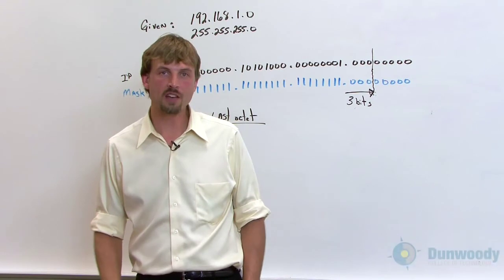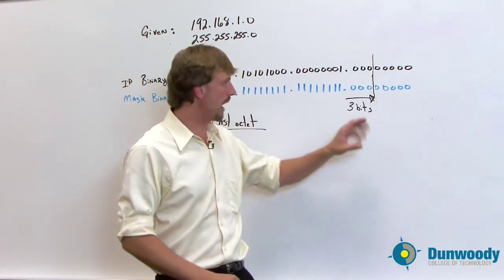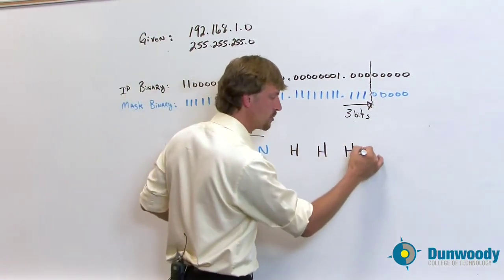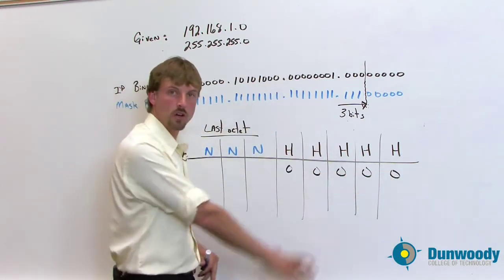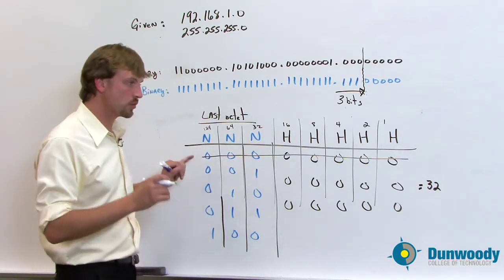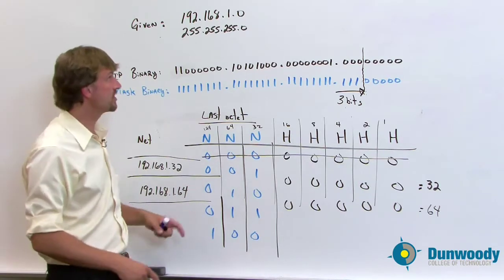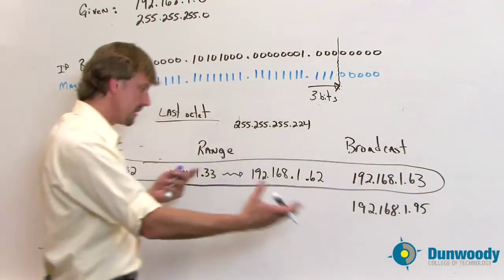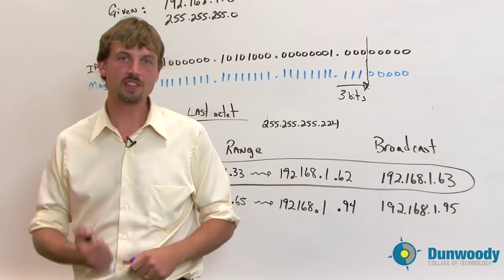Subnetting Part 3 Subnets (Rob Bentz)